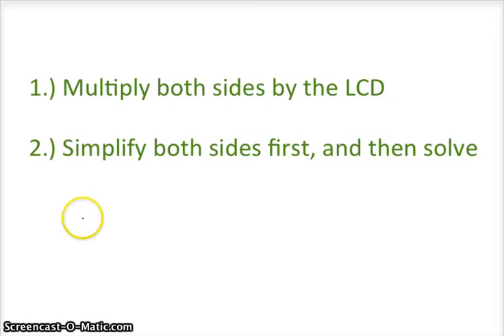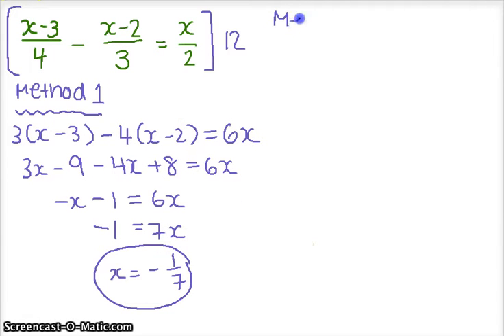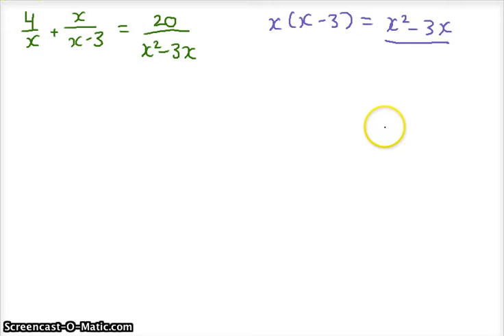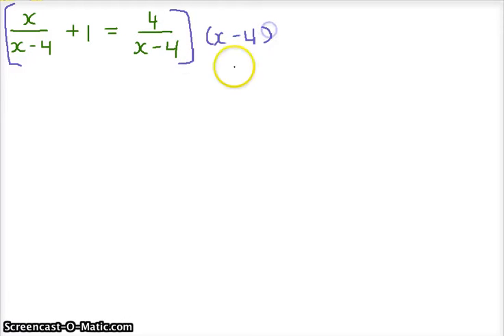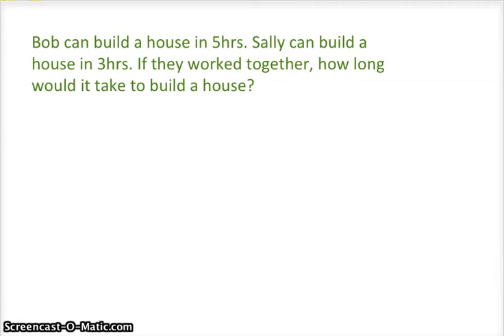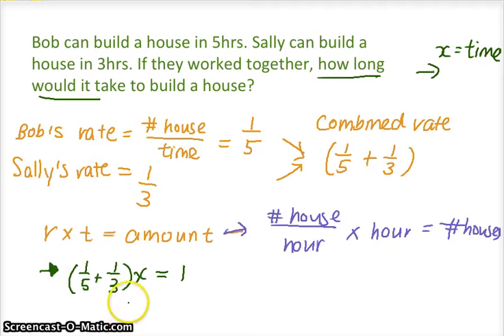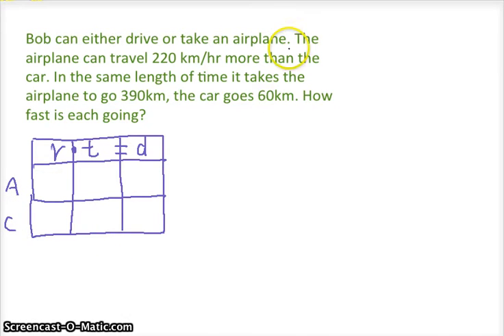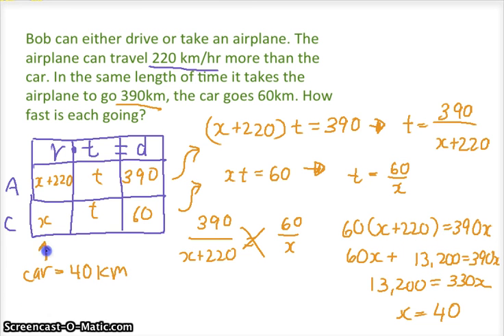Algebra II - Solving Rational Equations